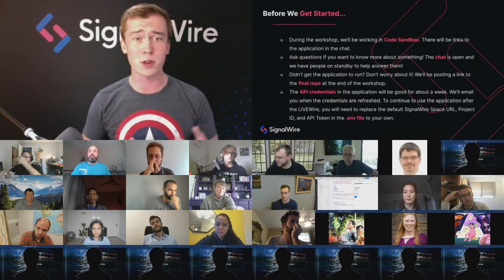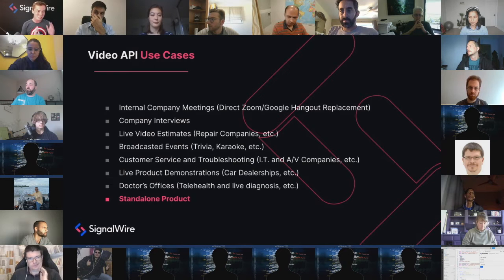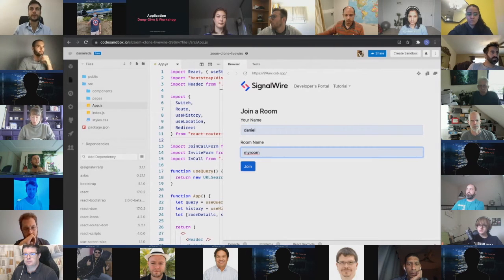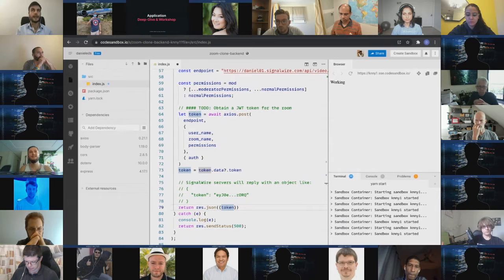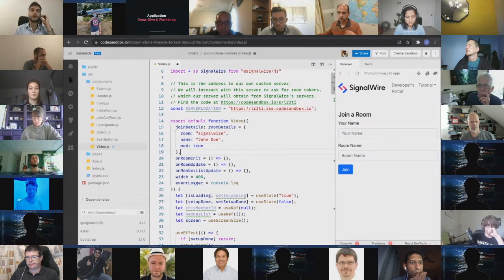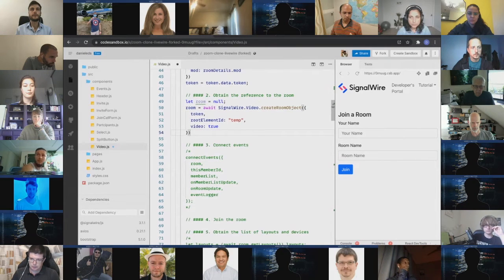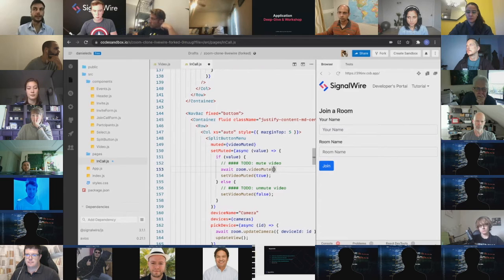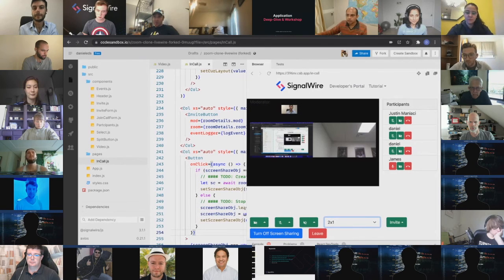LIVEWire: Build Your Own Zoom Clone in 60 Minutes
Watch this hands-on workshop edition of LIVEWire as Brett and Daniele walk you through how to use the SignalWire Video API to build your own video application similar to Zoom and answer your questions as you build your own application that you can use after the event is finished! Over the past couple of years, video conferencing has grown to become a staple of how we communicate with our friends, families, and business partners. In 2020 alone the web and video conferencing market increased by over 500%. Even as things return to some normalcy, it’s evident that video conferencing has staked its claim in a productive environment, as 79% of workers see video conferencing as a more productive alternative to in-person meetings and 82% of company leaders intend to permit remote working at some capacity even though employees are returning to the workplace. Despite all this, businesses find themselves limited in their options for video conferencing platforms that truly fit their individual needs.

We will:
Demonstrate how the SignalWire Video API is capable of providing businesses with a cost-effective video conferencing solution that is tailored to their specific needs.
Walk you through the steps and answer your questions as you build your own video application during the event that you can use after the LIVEWire has ended.